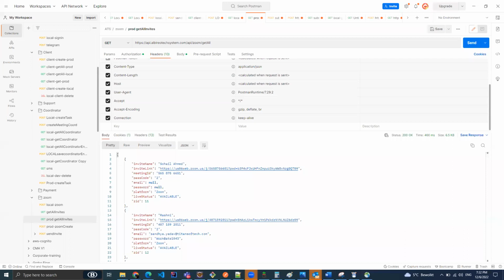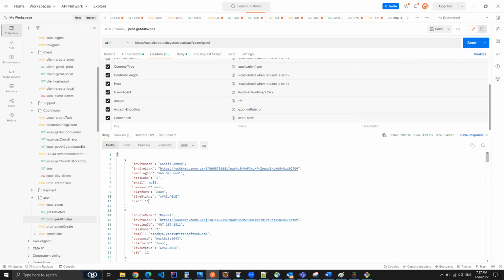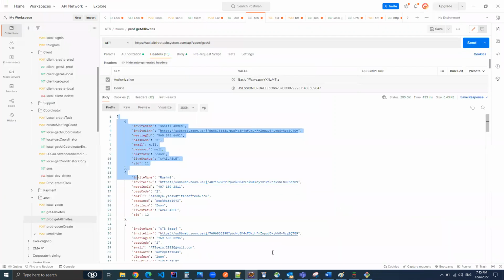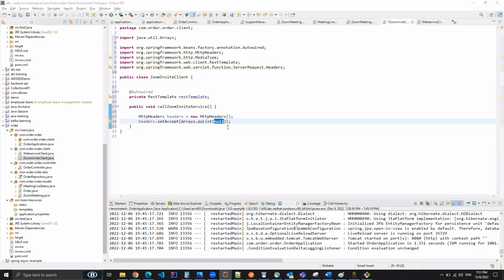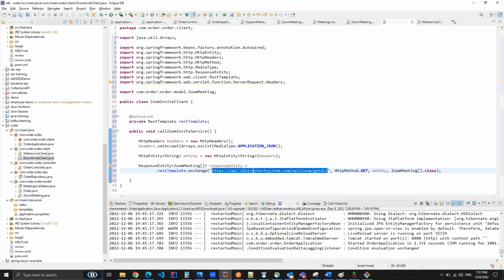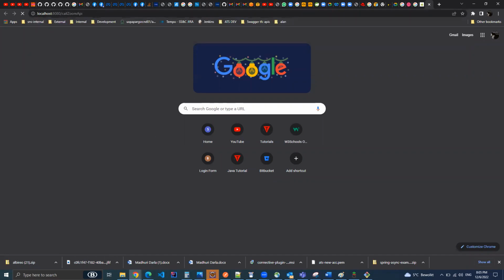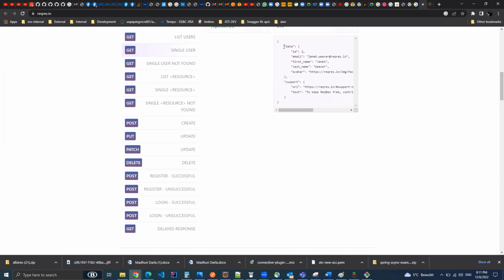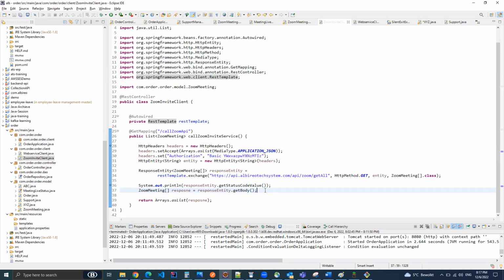Complete JAVA training for beginners - Learn JAVA for real world IT Jobs | Part 5